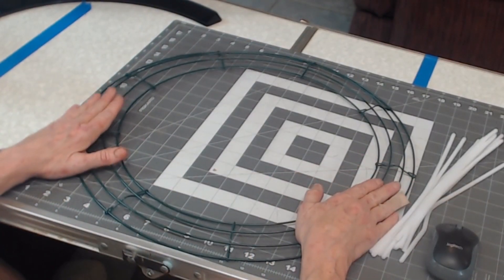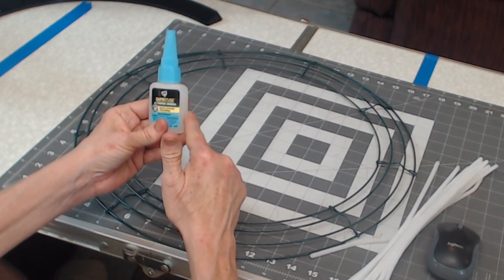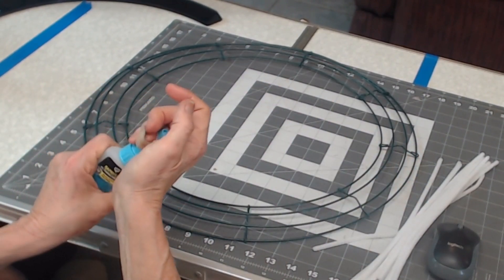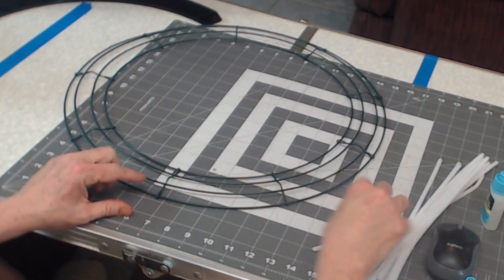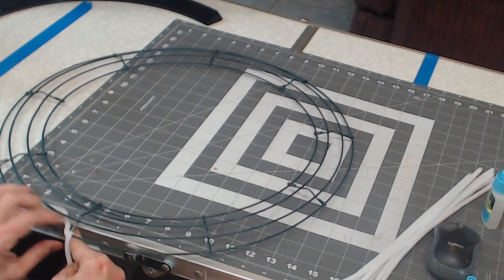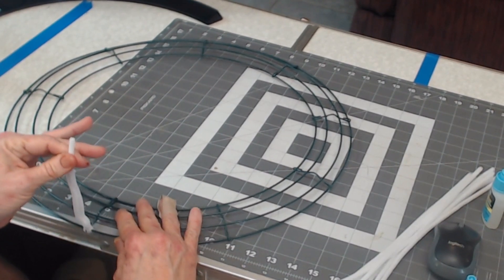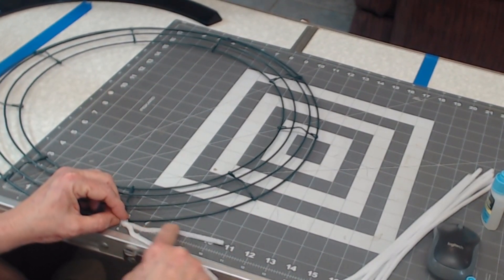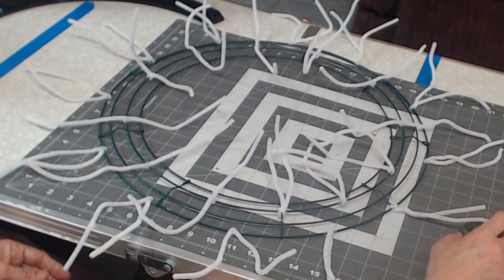How To Make a work wreath form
//Supply List//

18" box wire wreath form (you can use any size you want)
Chenille Stems or Pipe cleaners
Dap Rapid Fuse Glue